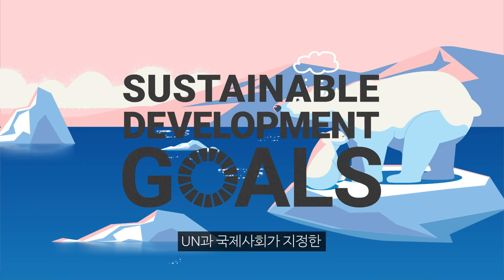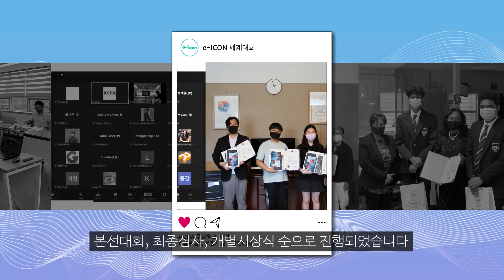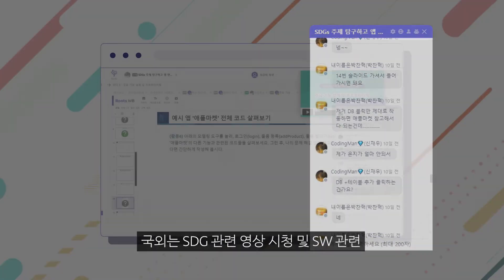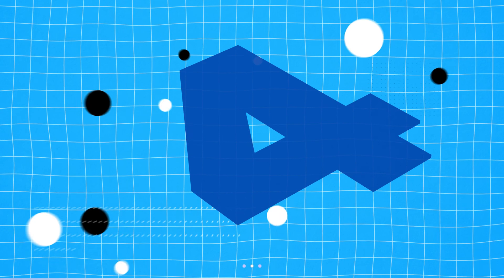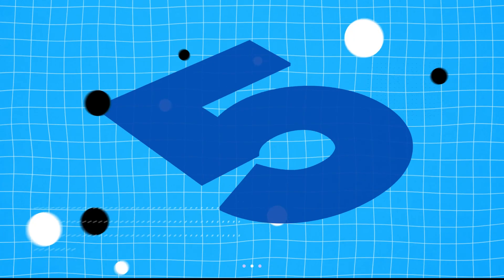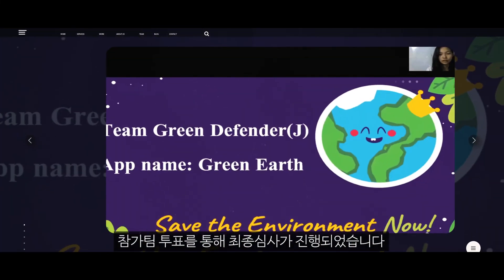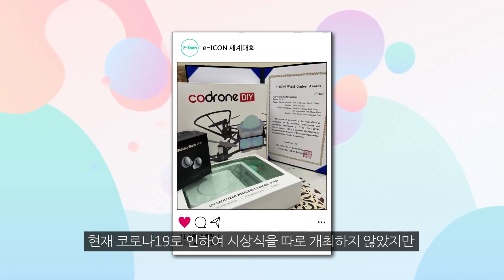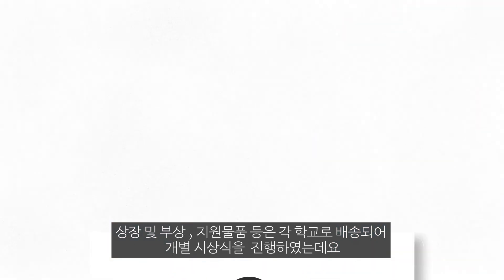제11회 e-ICON 세계대회(The 11th e-ICON World Contest)(Full)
e-ICON 세계대회는 국내외 학생들이 글로벌 팀을 이루어 교육현장에서 활용가능하고 지속가능한개발목표(SDGs)에 기여하는 이러닝 콘텐츠를 개발하고 공유하는 국제 소프트웨어 경진대회입니다.
The  e-ICON World Contest is an international Software contest in which korean and overseas students form a global team to develop and share e-learning content that can be used in educational arena and contribute to SDGs.

본 대회는 오프라인 초청을 통해 진행되는 대회이나, 지난해와 올해는 코로나19 사태로 인하여 온라인으로 진행되었으며,  본 영상은 온라인으로 진행된 제 11회 e-ICON 세계대회의 스케치 영상입니다. 영상 많이 봐주시고, 앞으로도 e-ICON 세계대회에 많은 관심 부탁드립니다!
The contest had been processed inviting overseas participants, but last year and this year it has been online due to Covid-19. This is a sketch video of the 11th e-ICON World Contest, please enjoy this video and have more interest in our contest! :)